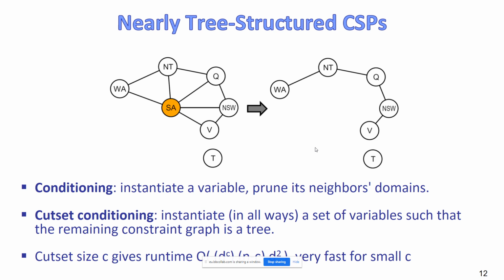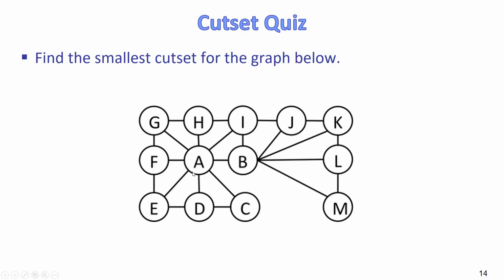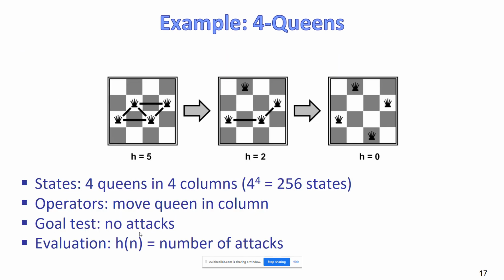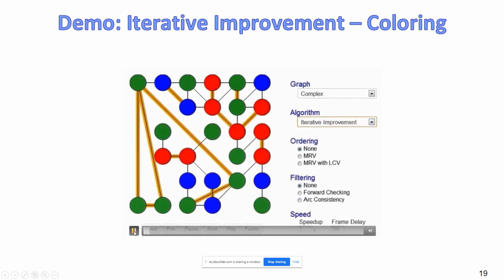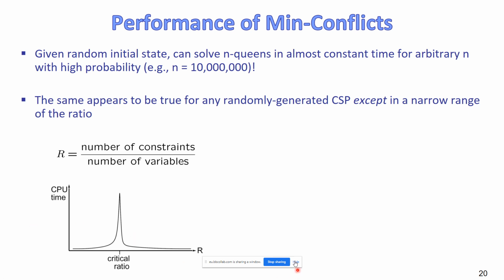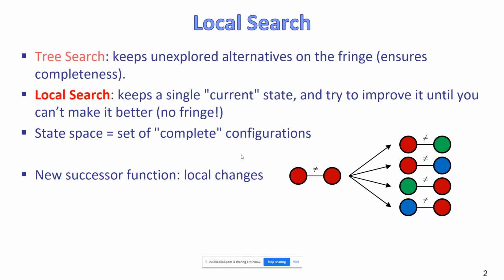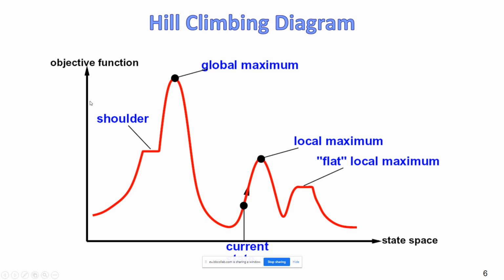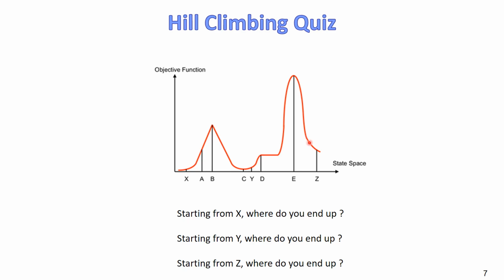CMPS 403 | Artificial Intelligence | F20 | Session 3-(V) | CSP (Iterative Improvement)